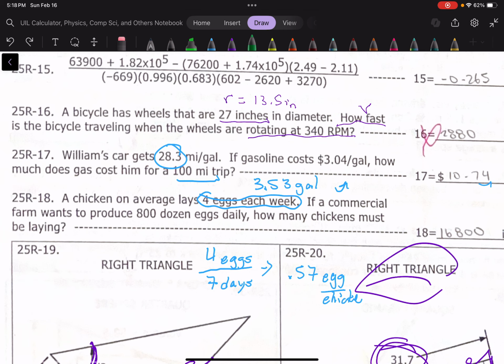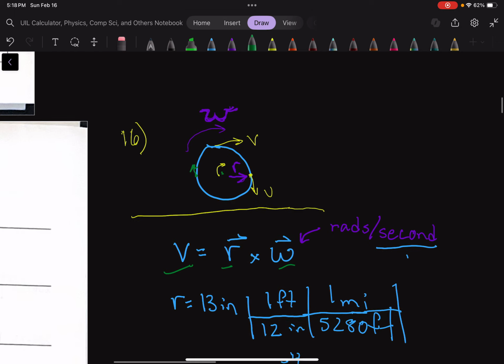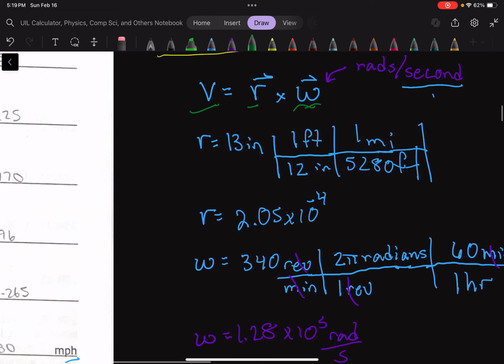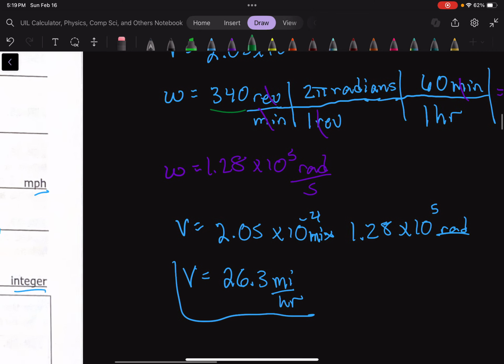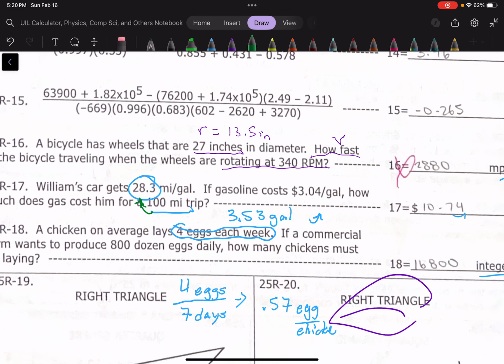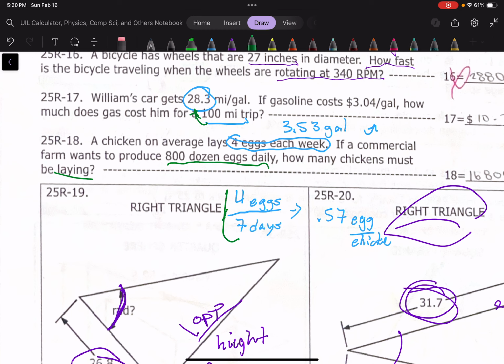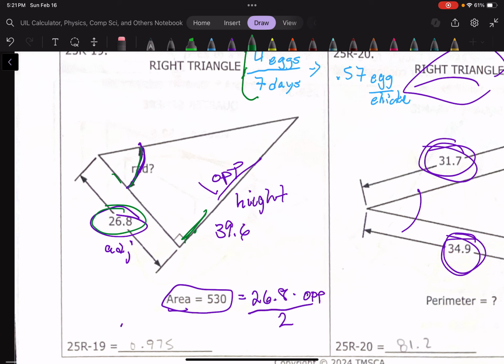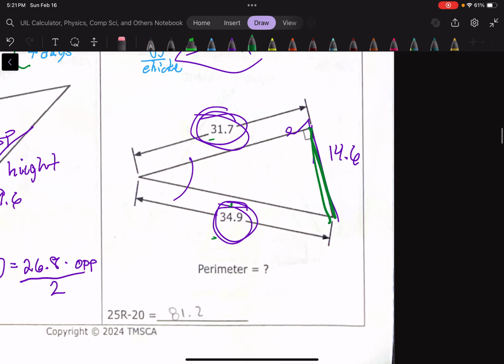16 20 audio